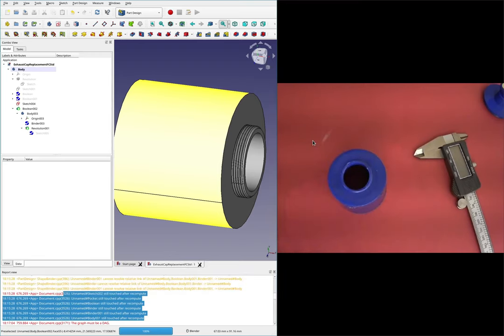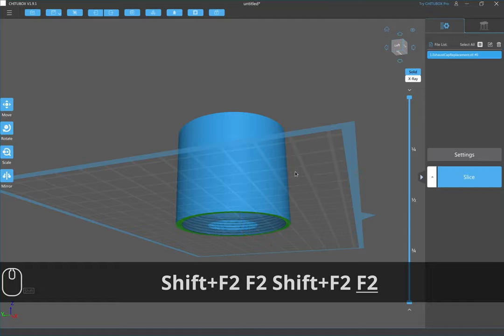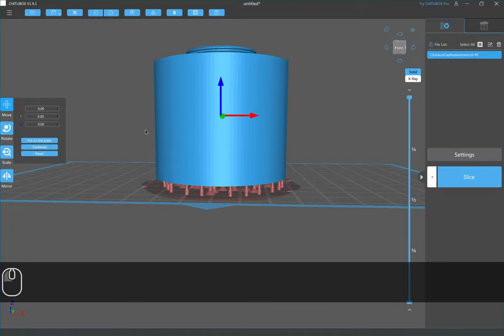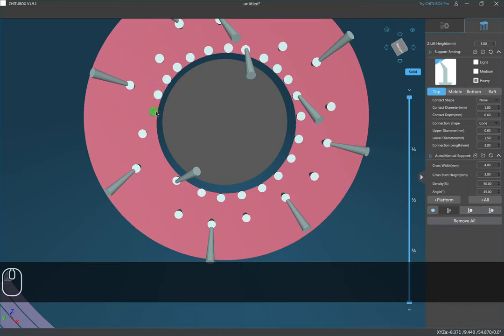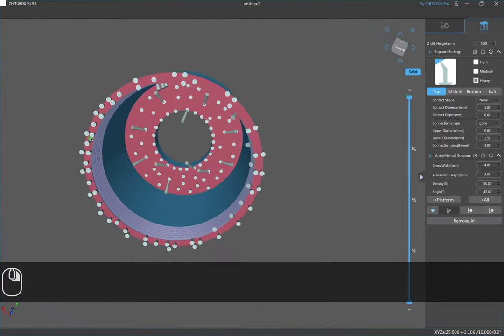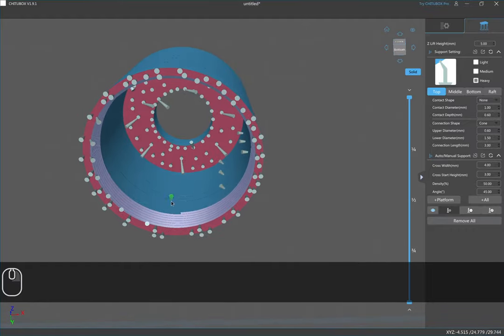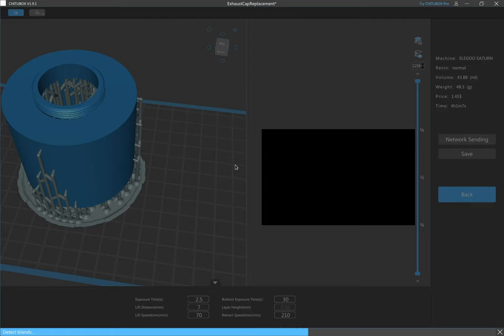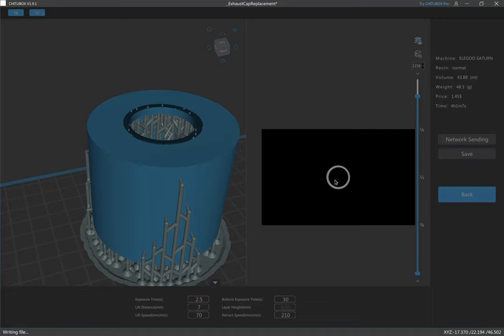[11.2] Replacement Oil Filter - Resin Slicing